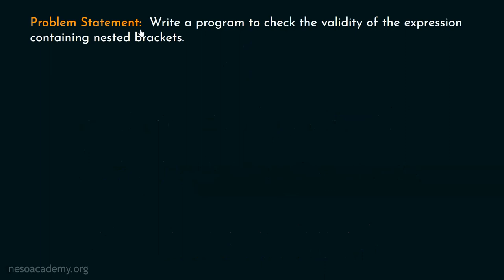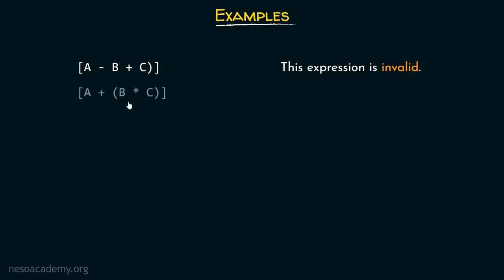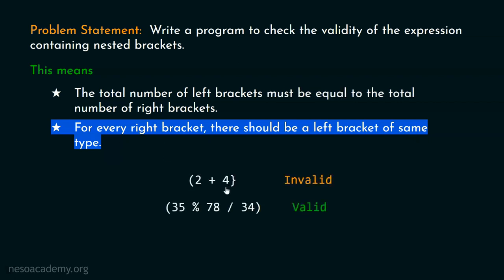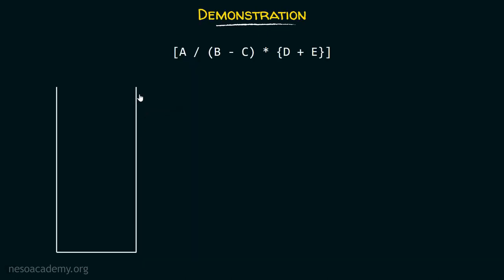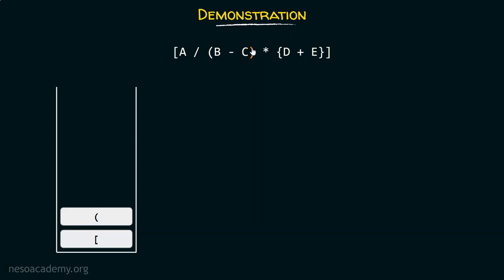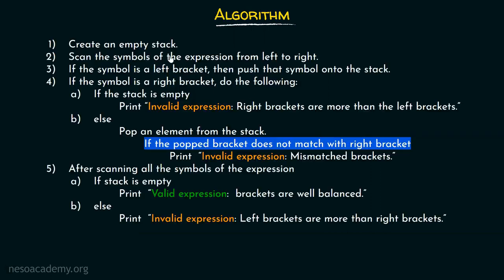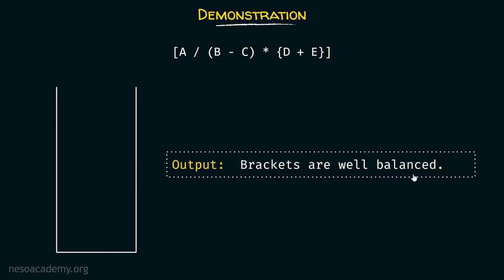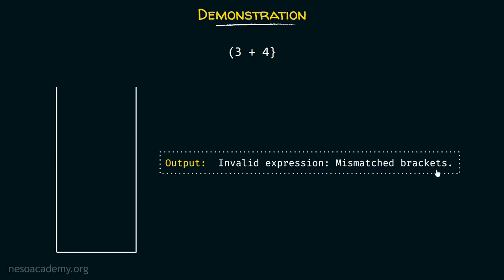129 Application of Stacks Nested Brackets Part 1